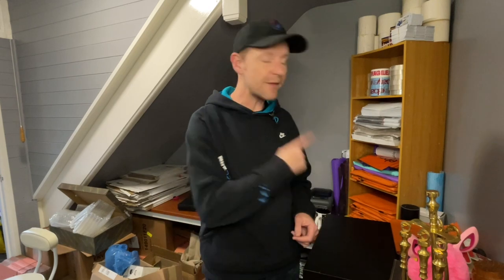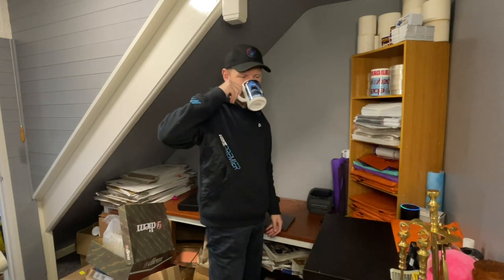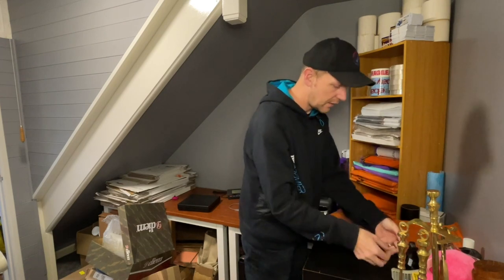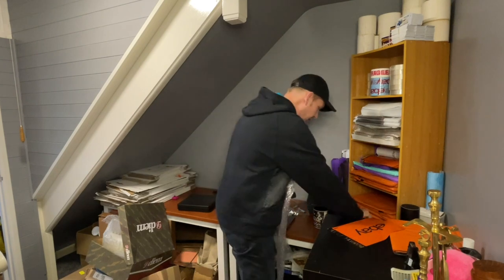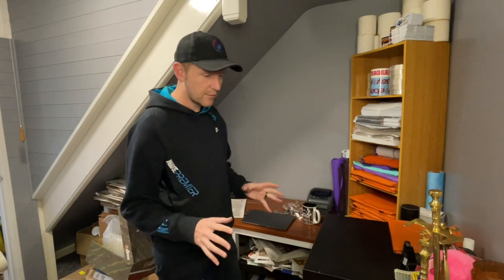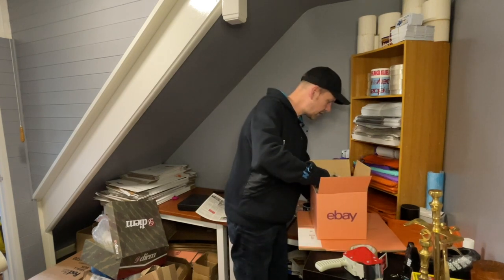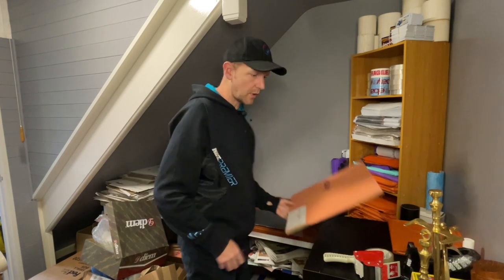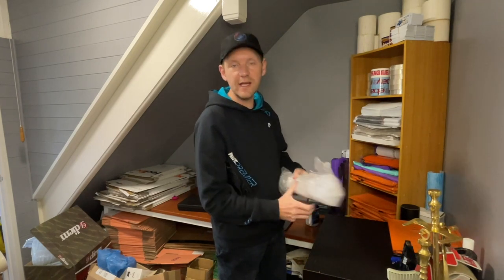1 Hour To Package My eBay Orders! | It's A Race Against Time | UK Reseller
1 Hour To Package My eBay Orders! | It's A Race Against Time | UK Reseller

Zipsale Crosslisting (3 MONTHS FREE USE CODE 'JFDIPQYM')